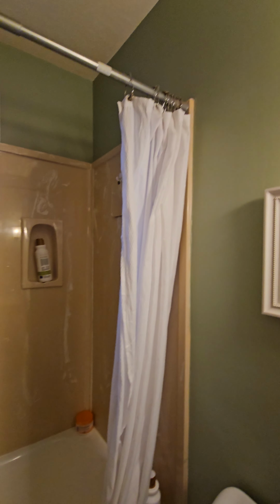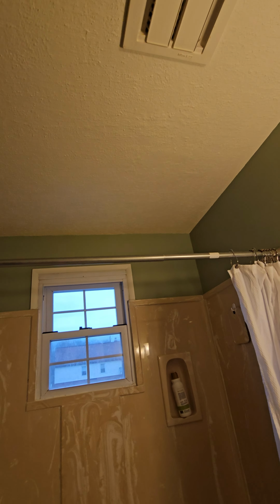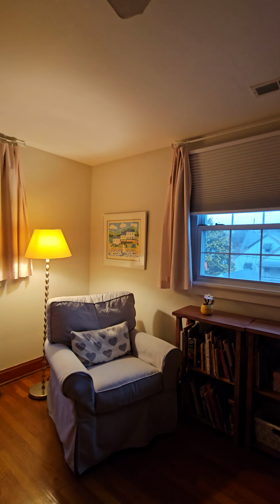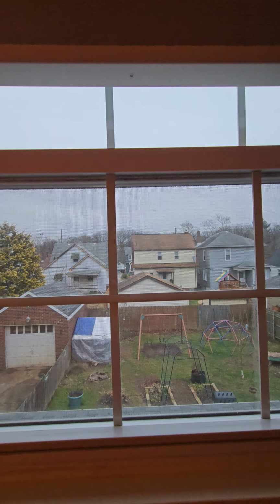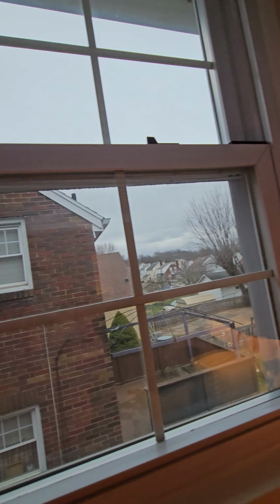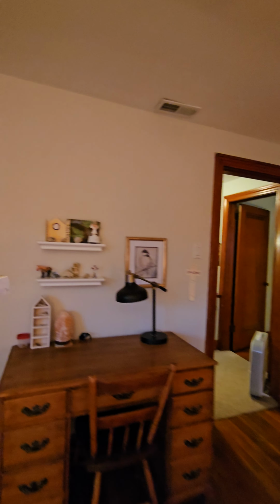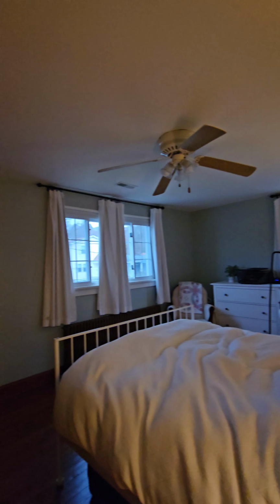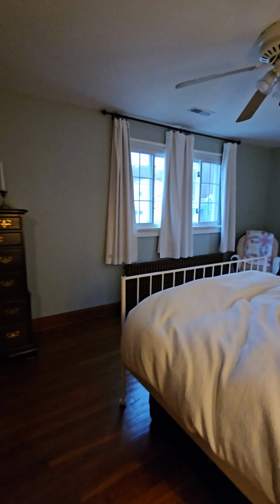210 Hollywood Steubenville